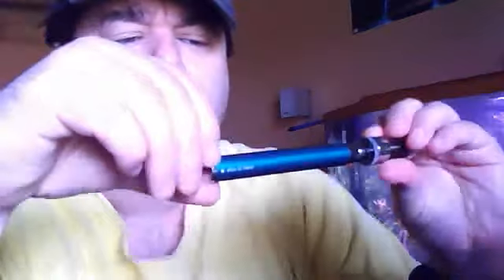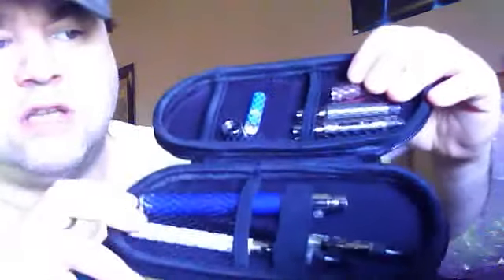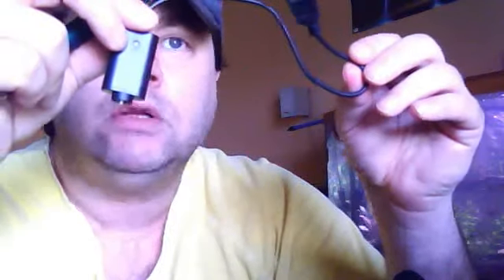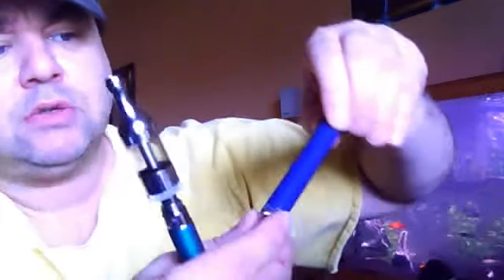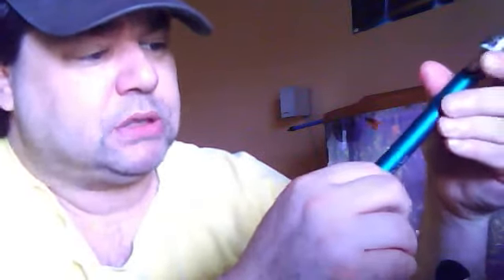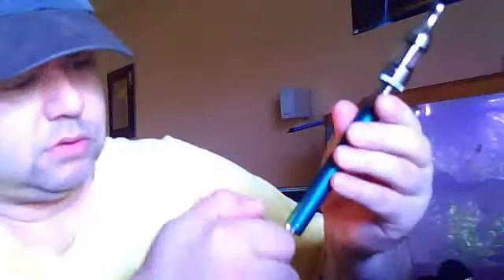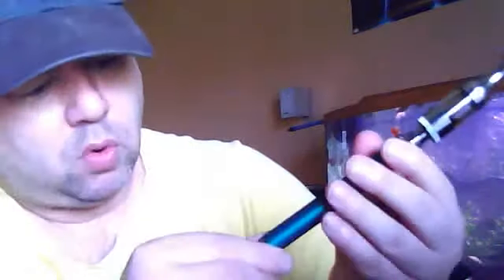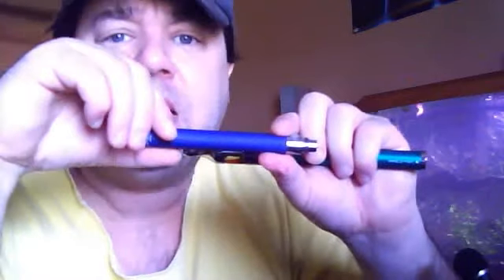New Ego Twist 1100 Mah, Ego Case and Charger $18.00 Fast tech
Great little set up and even better price, hear the pro's and con's of it.